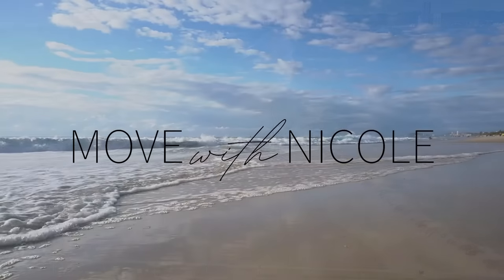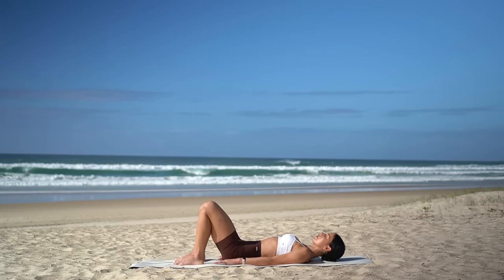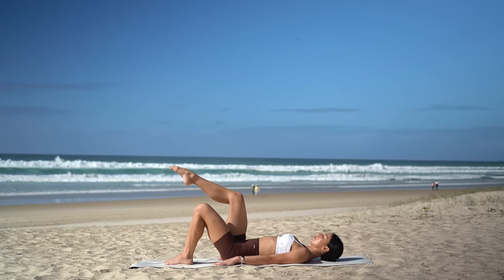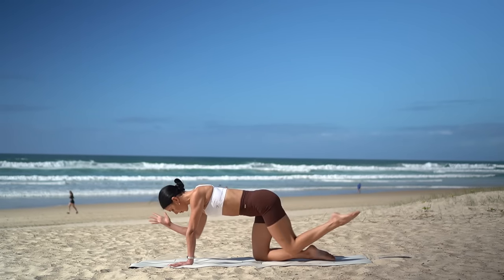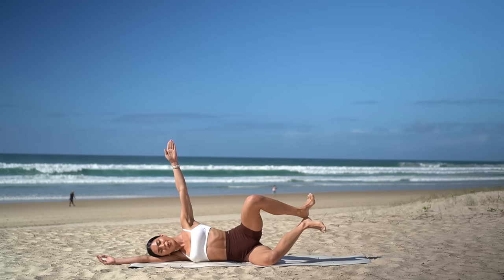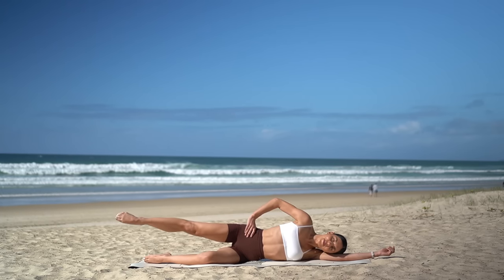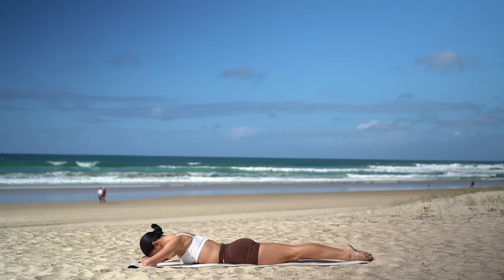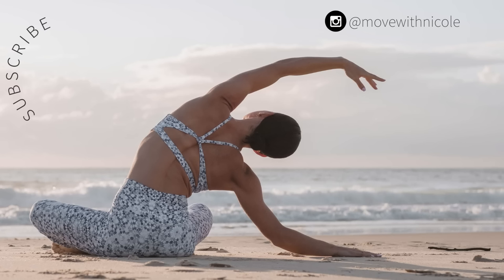30 MIN PILATES FOR BEGINNERS || Full Body Workout (No Equipment)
Hope you enjoy this 30 Minute Full Body Pilates Workout for Beginners. Whether you are new to Pilates or just want to slow things down, this workout is for you. No equipment needed, just you and your mat. 😊